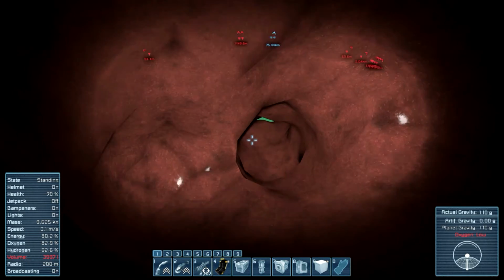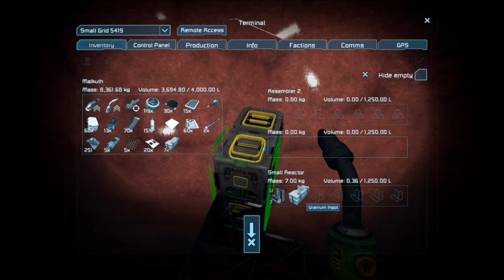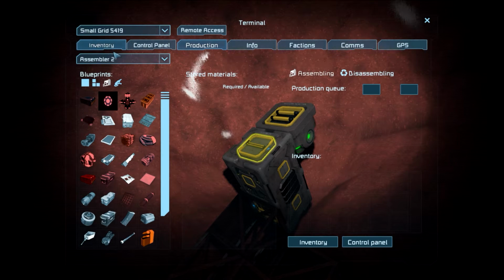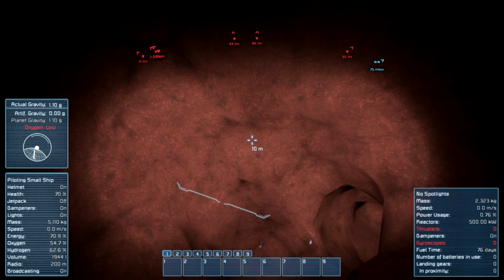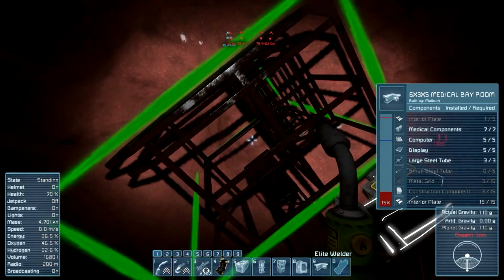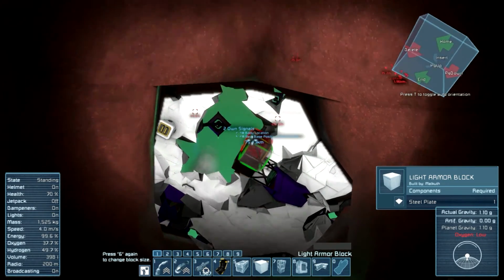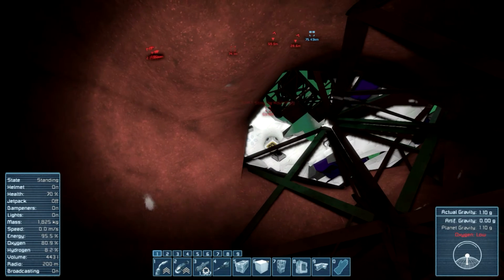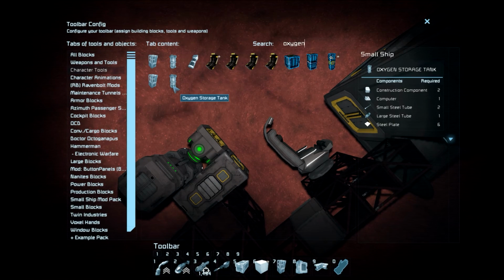Space Engineers Survival Series: Surviving The Trap [S1E39]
In this episode of Space Engineers survival series were in a little pickle.  Surrounded by drones and stuck with no oxygen, and no power.  We must crap together the wreckage and pull off a miracle.